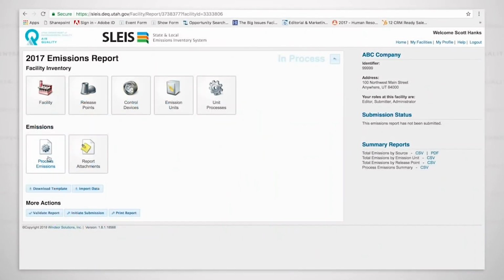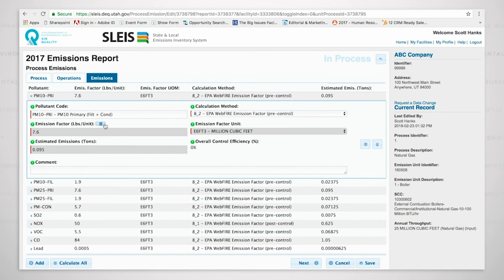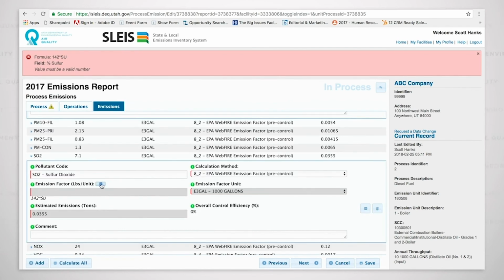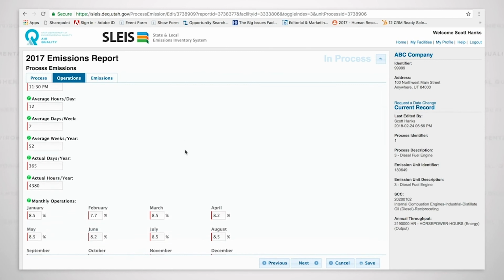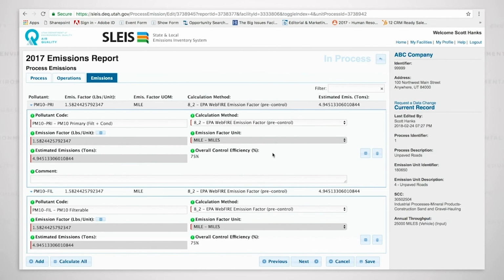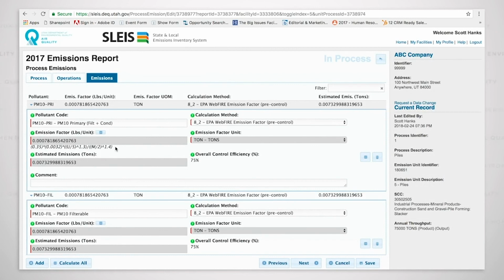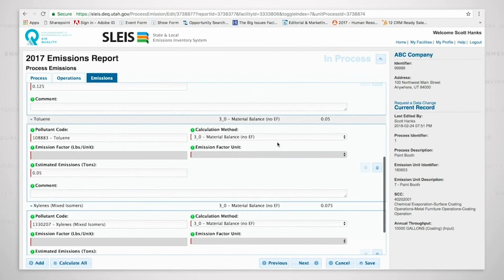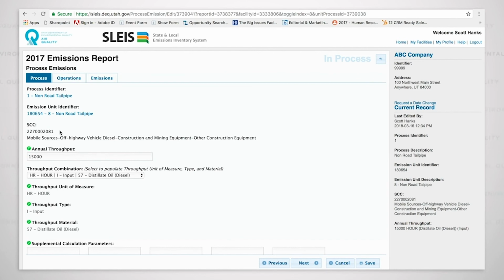Detailed Emissions Inventory Report Submittal Part 5: Process Emissions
This video shows the Process Emissions portion of a Detailed Emissions Inventory Report using SLEIS.